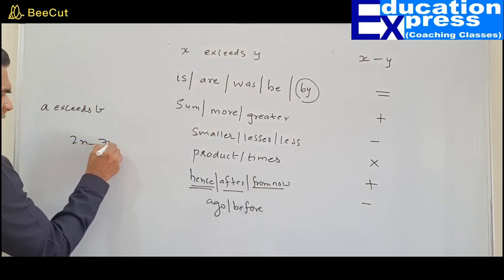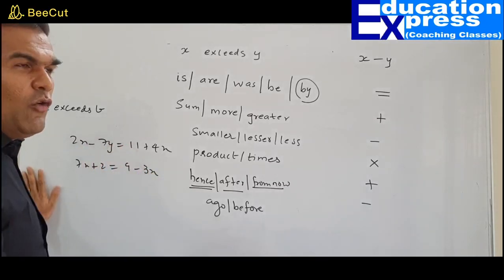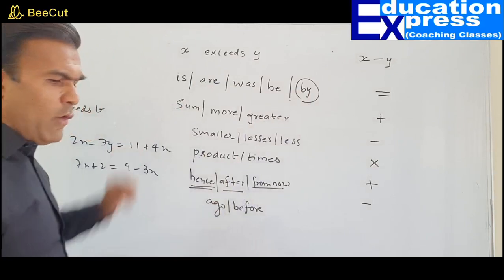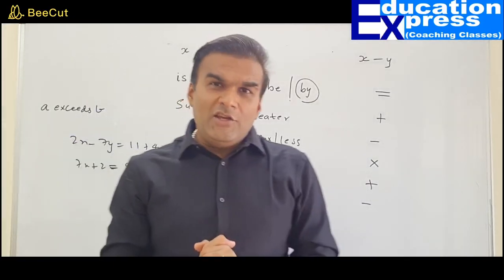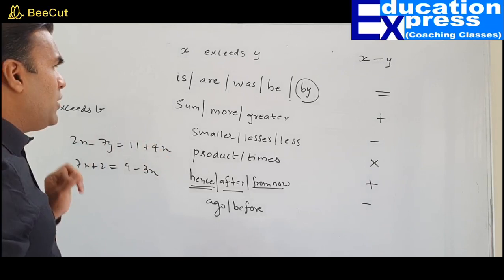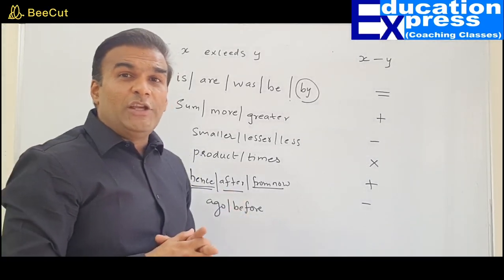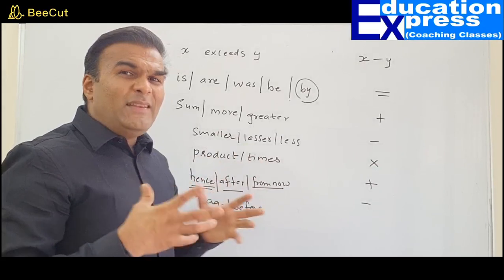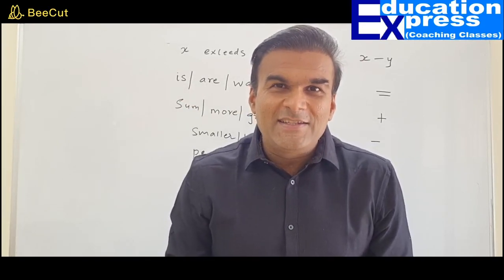MATH DECODED | Clear your concepts regarding all the basics of Mathematics with Prof. Kishore Jain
MATH DECODED - An Initiative by Prof. Kishore Jain
This video is specifically for concept clarity, and to learn Math as a language.
To receive many more updates , clarification of doubts and more information about 'Math Decoded' stay tuned, subscribe to the channel and join our WhatsApp group by clicking on the link below.
* This is absolutely free.